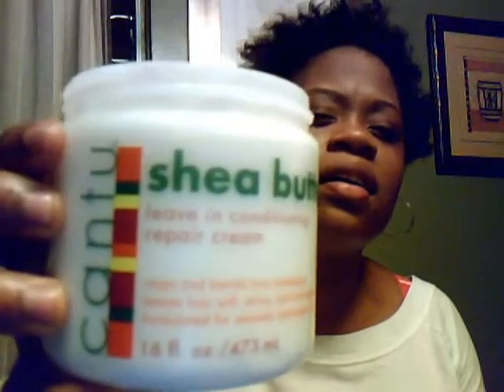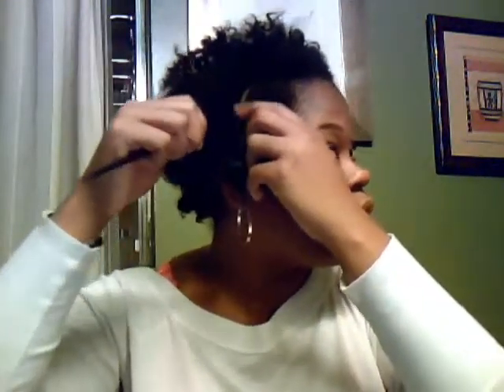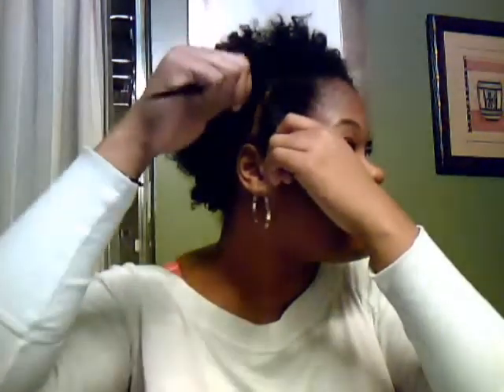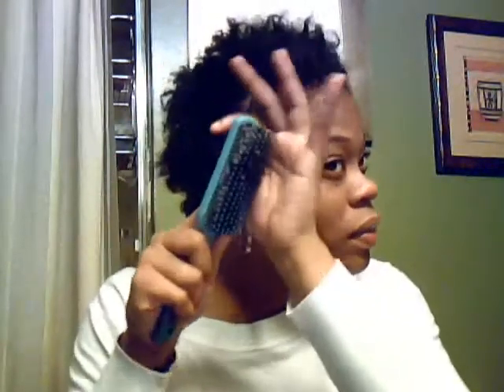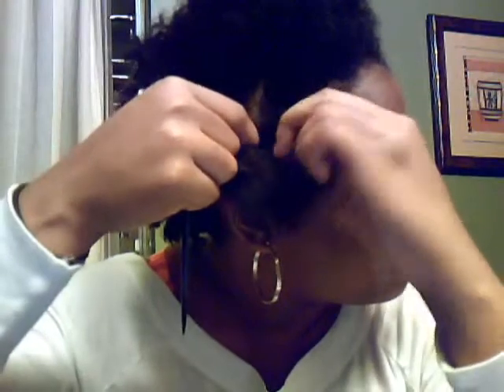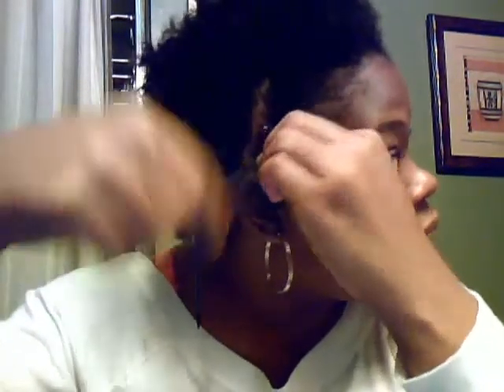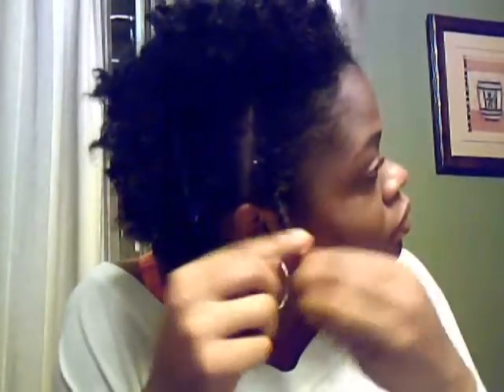TUTORIAL:2 Flat twist with twistout puff PART 1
simple hair style!